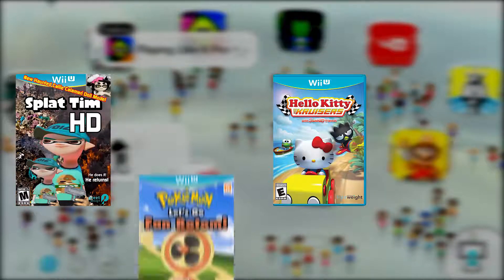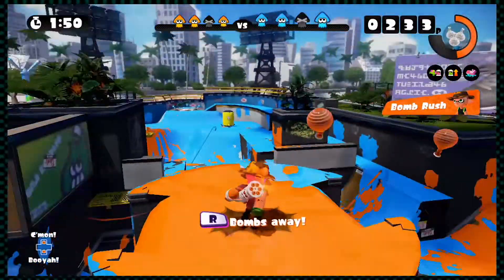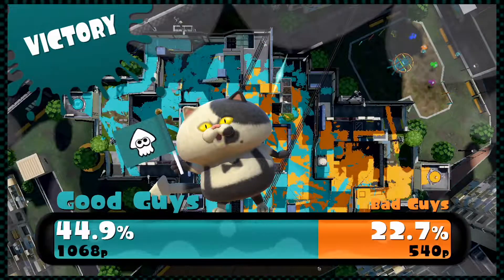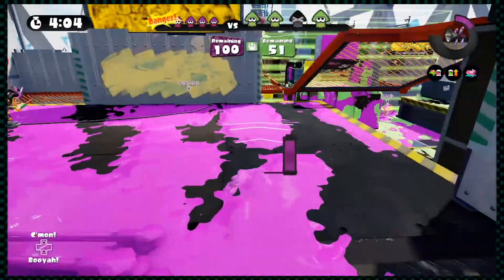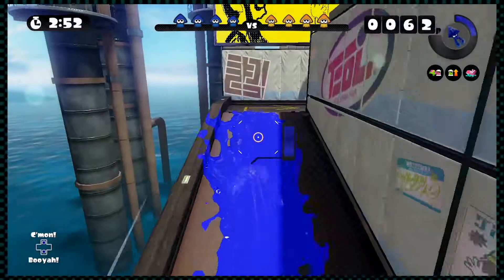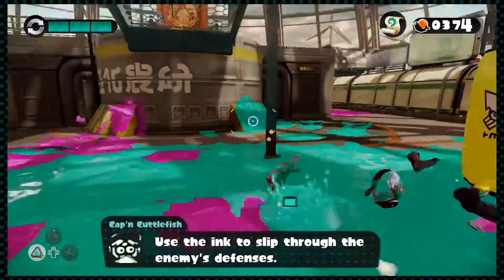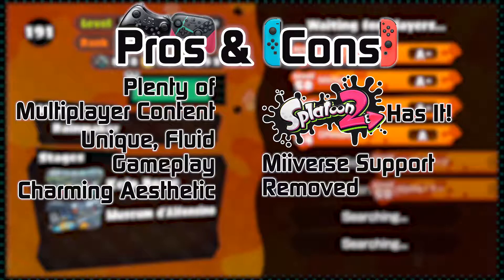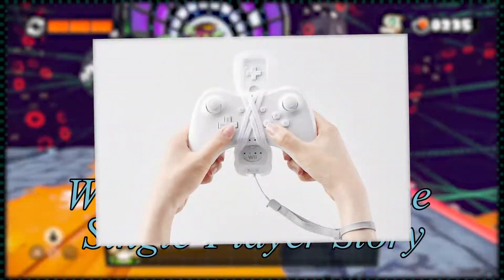Splatoon - Wii U Quick Reviews #12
Marie is the best squid-girl, don't even try to argue this with me, she won the Splatfest, it's legally true.

All characters, music and logos are copyrighted to their respected owners. I claim no ownership over the properties shown in this video, except for those created by myself.